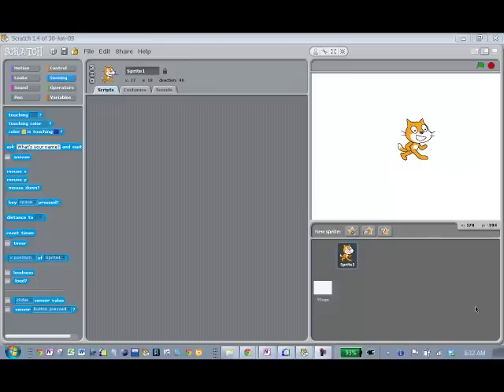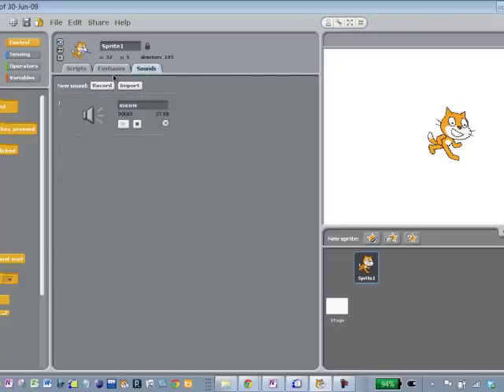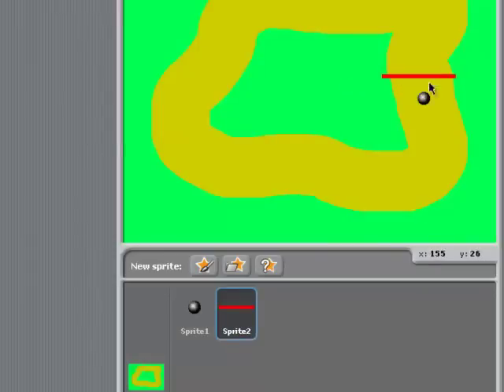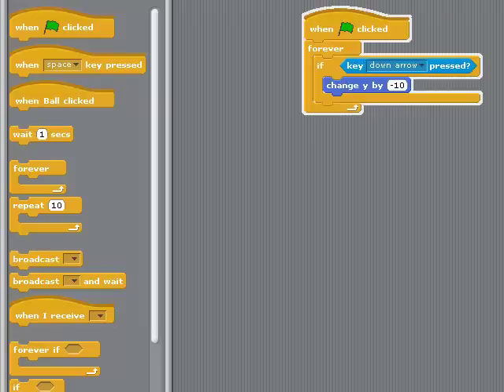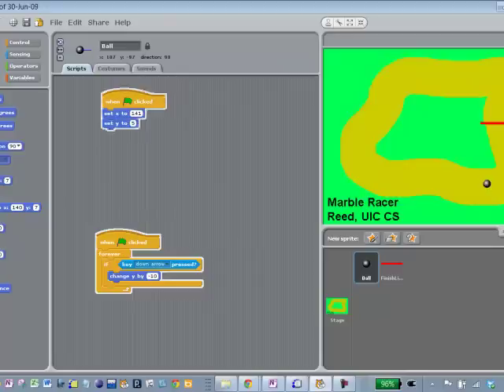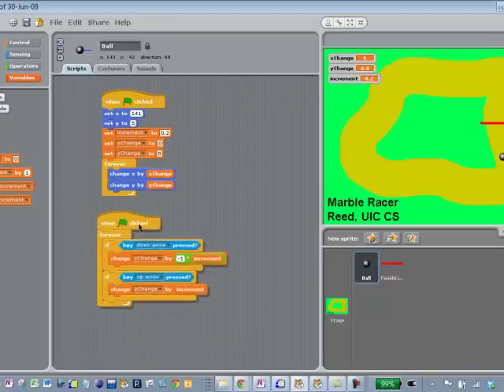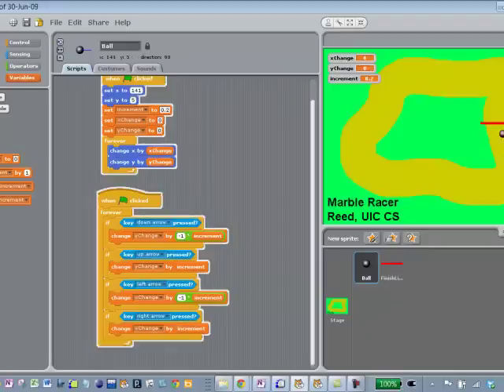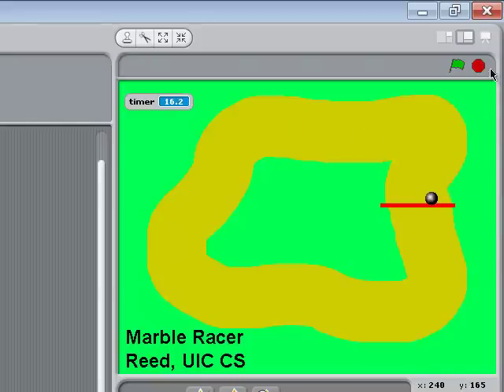Scratch Programming Marble Racer Demo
Description of how Scratch works followed by a demonstration of creating the marble racer program.
Components:
 0:00 -   3:35   Description of components of the Scratch window
 3:36 -   6:35   Painting the background green, creating track, creating the ball and finish line sprites
 6:36 - 16:00   Basic up and down ball movement using arrow keys
16:01- 20:20   Left & Right movement, Slow down when hitting grass, stop at finish line & display message, Timer